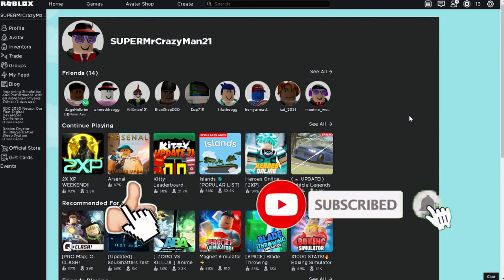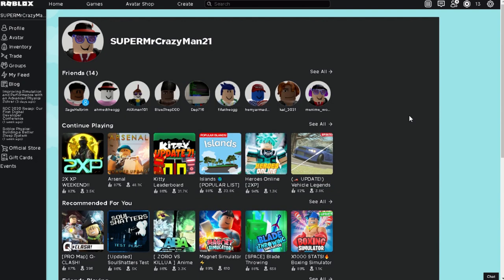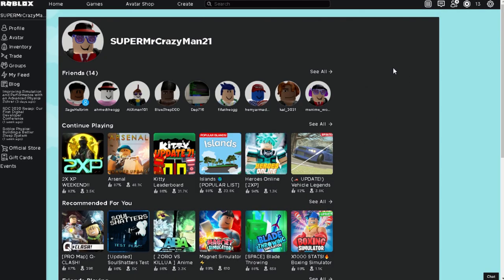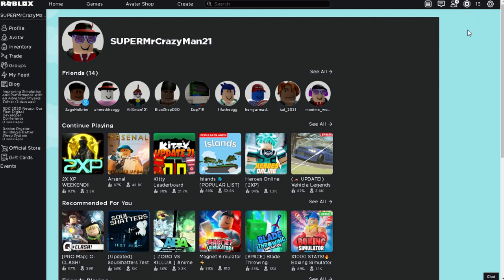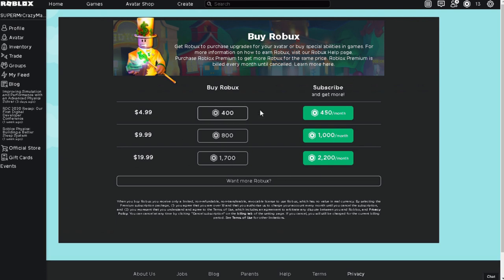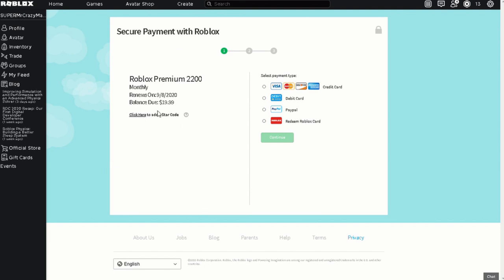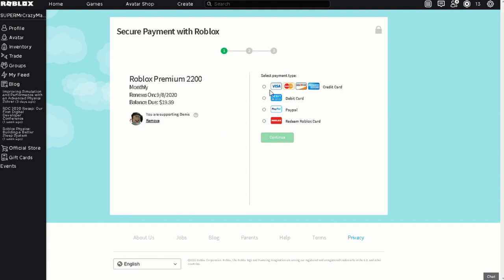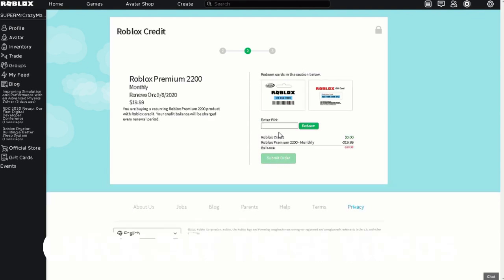How to Use Star Codes In Roblox 2020 Tutorial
How to Use Star Codes In Roblox | How to Use Star Creator Codes In Roblox 2020 Tutorial

It took me hours to make this video but less than a second for you 👍 leave a like so why not.

🌟LINKS🌟

In this Video I showed you how to use star codes in roblox when purchasing Robux now you can use codes like Denis, SharkBlox, or any other creator code you want.

Hey, Im JustZivo I make all kinds of gaming videos I play games such as Roblox and Minecraft. Some YouTubers that inspire me are Denis, Flamingo, AlbertsStuff, Tofuu, ObliviouHD, Sketch, ItsFunneh, Jayingee, Technoblade, Pewdiepie, Preston, PopularMMOs, StampyLongHead, Skeppy, Badboyhalo, and Ph1lza.

Description Tags: JustZivo,roblox star codes,how to use star code in roblox,roblox creator codes,roblox new feature,how to use roblox star codes,